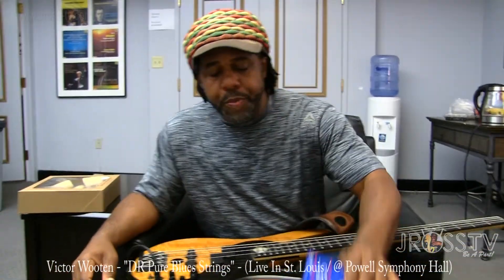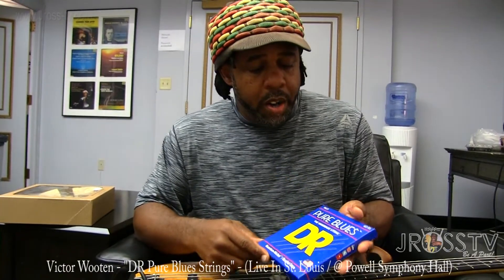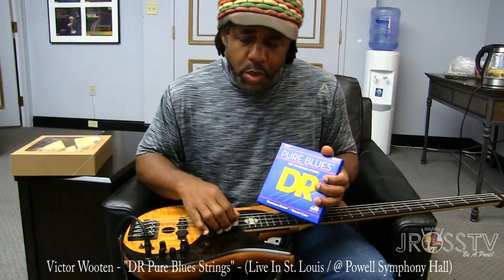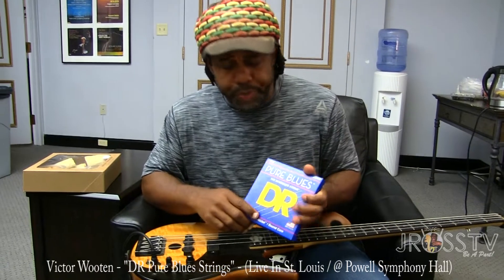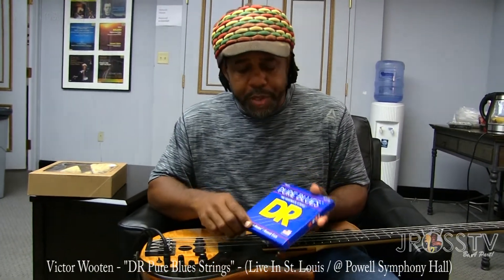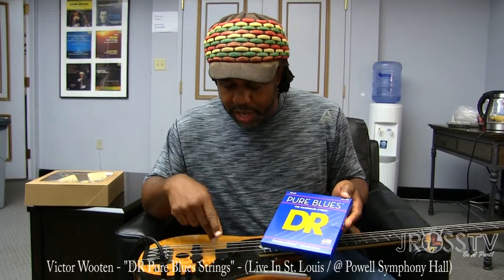James Ross @ Victor Wooten - DR Pure Blues Strings" - (St. Louis)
Victor Wooten - DR Pure Blues Strings" (St. Louis)